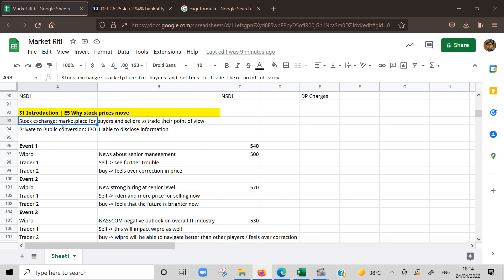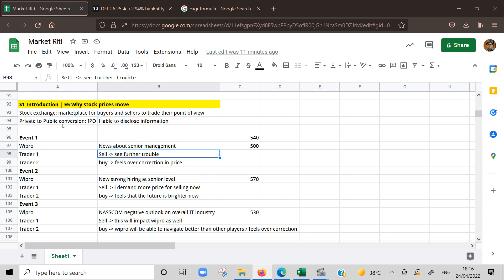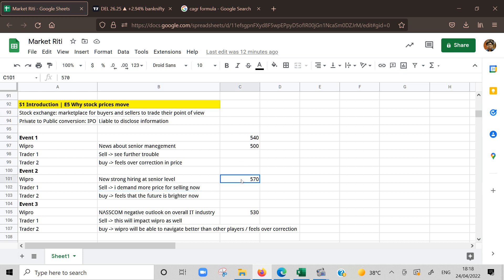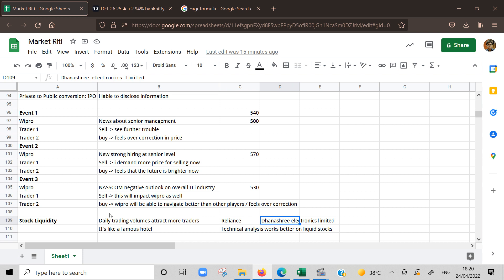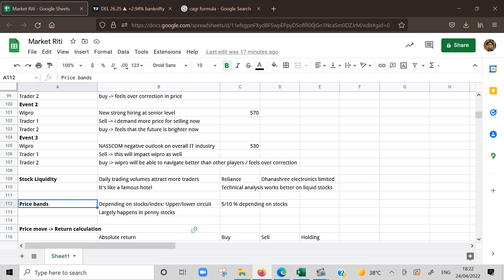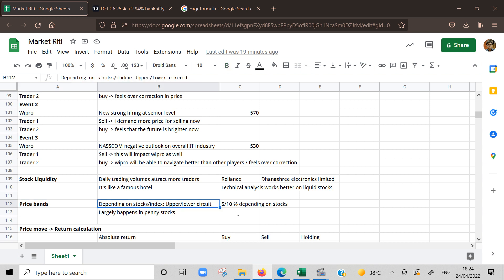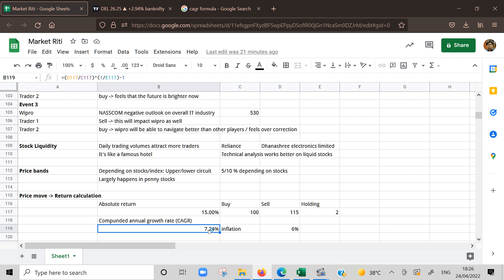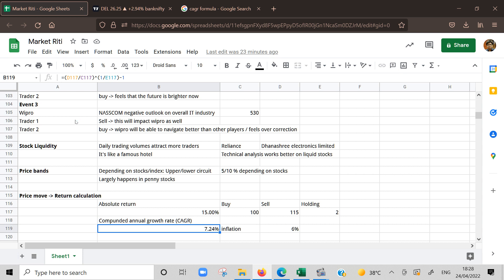S1 E5 Why stock prices move | Impact of events | Price bands | Return Calculation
In this video we understand why the stock prices are continuously moving during the market hours.